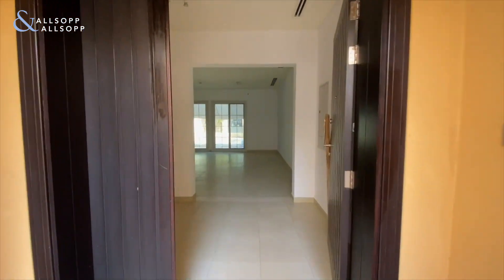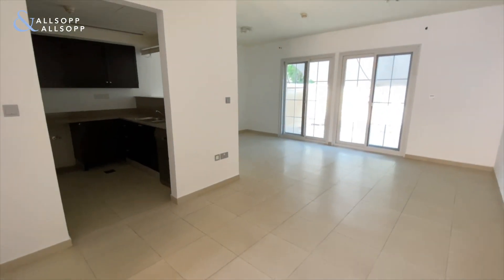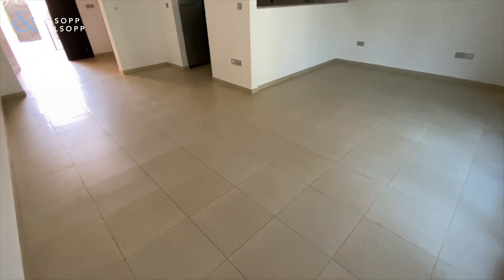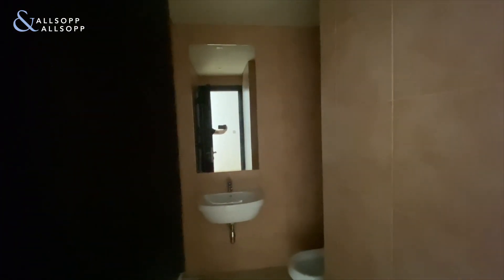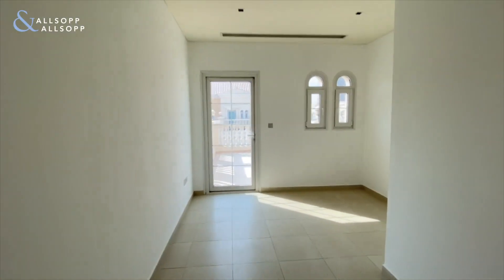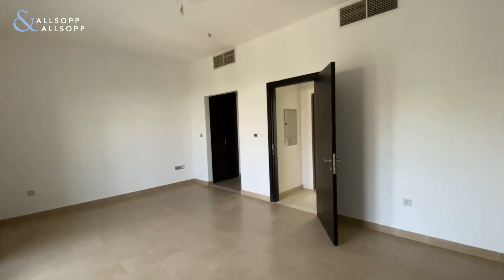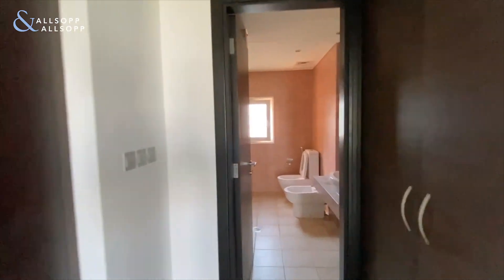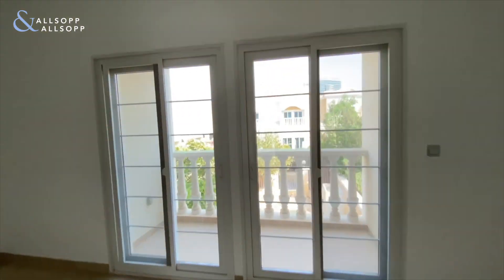2 Bed Apartment for Rent in DUBAI, District 12, JVT (Private Garden). Click to View!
Listing agent:
David Korbel